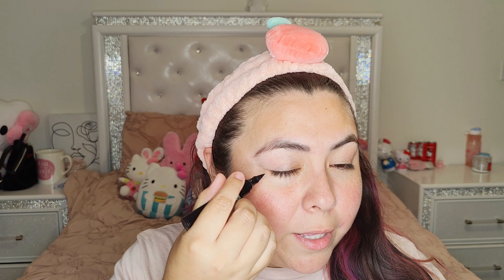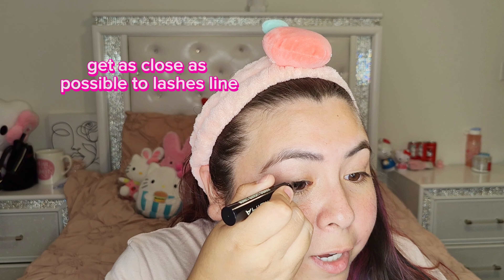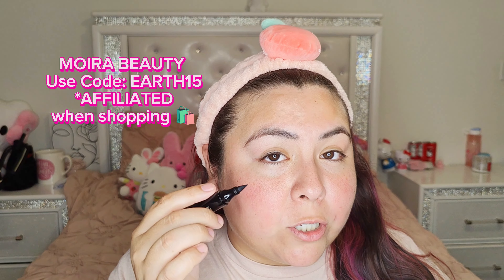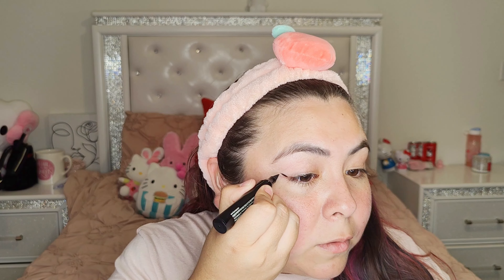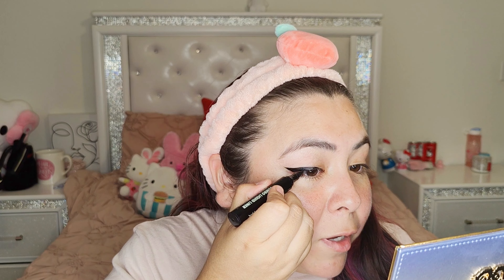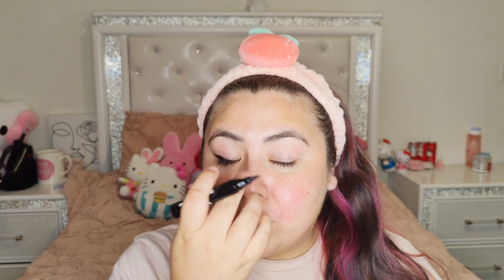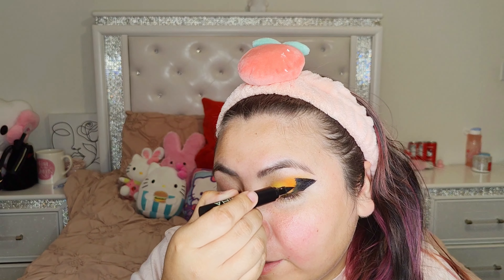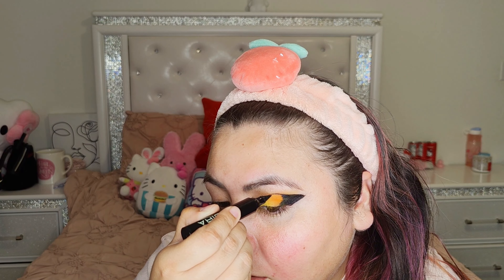HOW TO : EYELINER | 5 SIMPLE TIPS FOR APPLYING EYELINER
WHAT I USED : Jumbo Liquid Liner (001, Black) $6.00 USD

Gel Eyeliner : liners are long-lasting, smudge-proof formulas that can create many types of looks, including smoky eyes, smudged wings and graphic shapes.

Pencil Eyeliner : Pencil eyeliners are perfect for beginners and can be applied directly to your lash line or waterline. Some also feature a small, built-in sponge for smudging. Do note that this type of eyeliner isn't always long-lasting, but an eye primer can maximize longevity.

Liquid Eyeliner : Liquid eyeliners are perfect for creating different types of wings, including tiny flicks, precise lines and dramatic cat eyes. They require a steady hand and can be applied directly to your eyelids. To prevent unwanted smudging, let the liquid liner dry thoroughly after applying.

Felt-Tip Eyeliner : Unlike an applicator that's tucked into a tube, the felt-tip applicator remains exposed at the top, where it soaks up liquid eyeliner from the tube. To apply, hold the eyeliner like you would a marker. Some people find they have more control when applying this type of eyeliner. It's also perfect for winged eyeliner looks.

🌏 Follow @MotivateTheEarth for Beauty News.